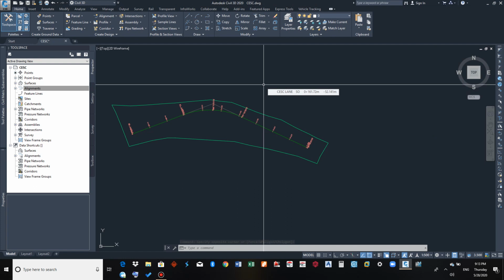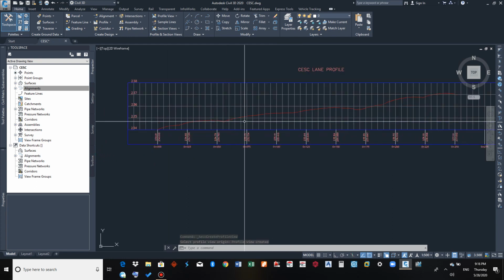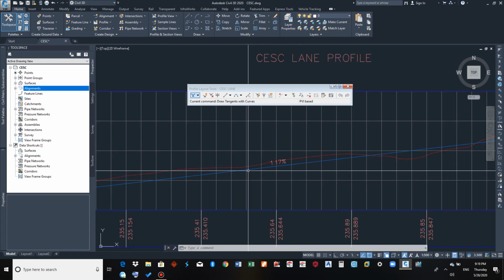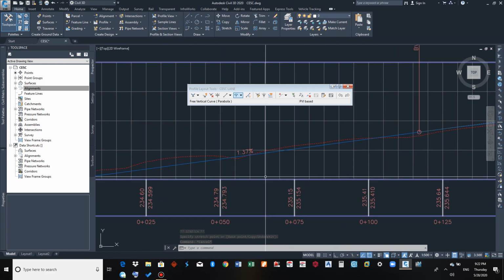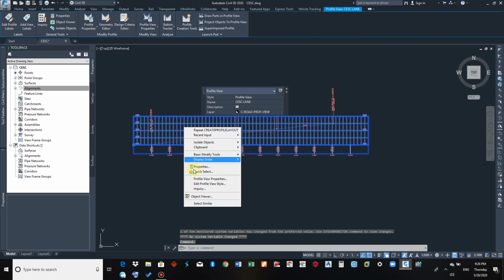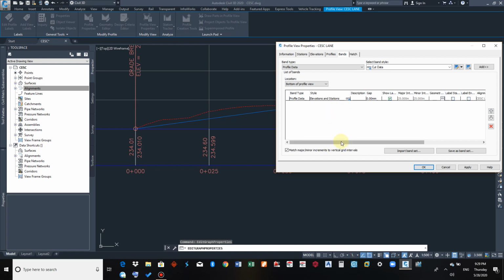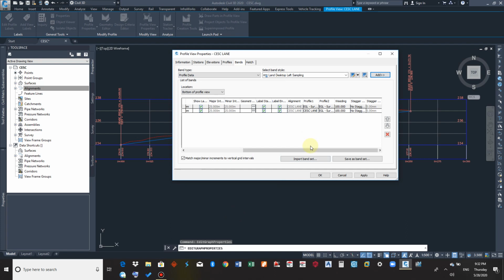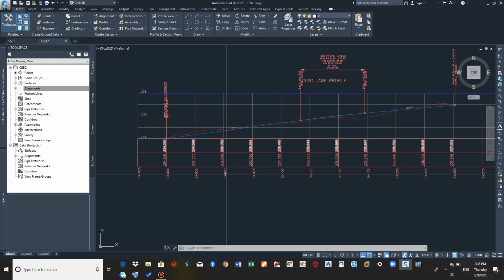3. How to Create Surface and Design Profile